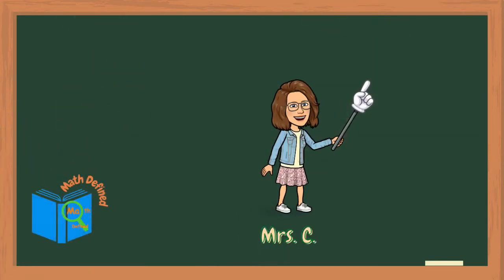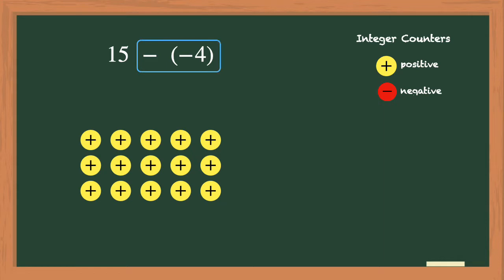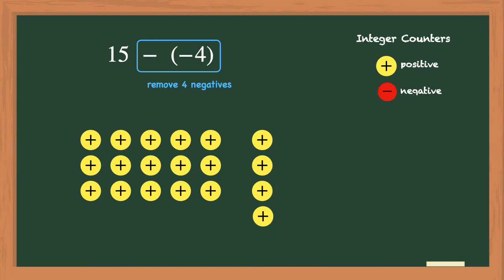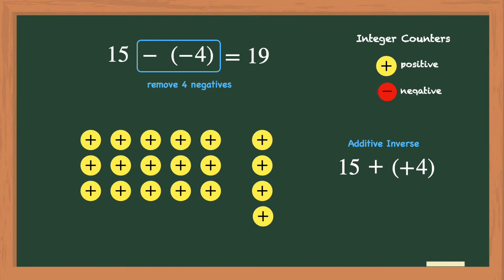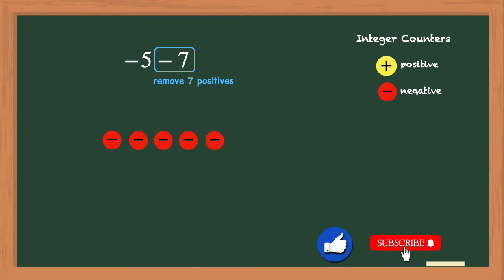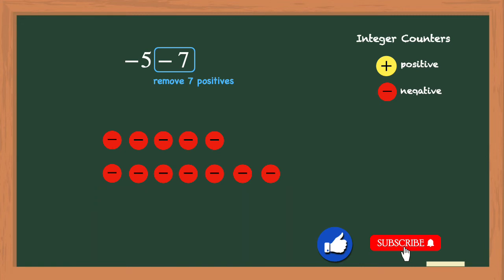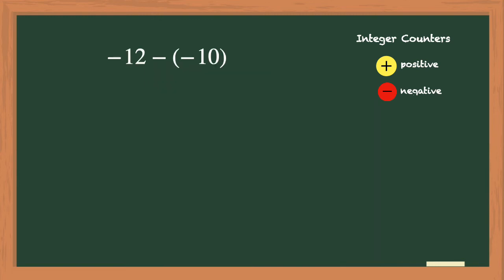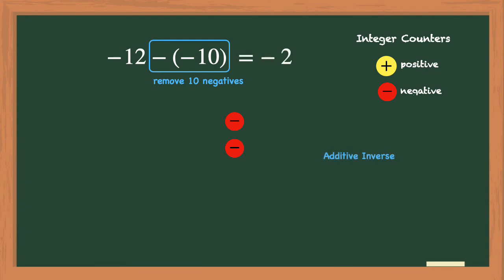Subtracting Integers|Using Integer Counters|Additive Inverse|Math Defined with Mrs C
Welcome to "Subtracting Integers Using Integer Counters"  by Math Defined with Mrs. C.

Do you need a quick refresher on how to subtract integers using Integer Counters? Then this video is for you! I will show you how to use integer counters and the additive inverse rule for subtracting integers.  In addition, I  will walk you through 3 examples, giving you step-by-step directions.

For additional practice using the additive inverse rule for subtracting integers, check out my video on Subtracting Integers using Additive Inverse.

I hope you find this video to be helpful! I am ever grateful to all my viewers for their comments, subscriptions and views!